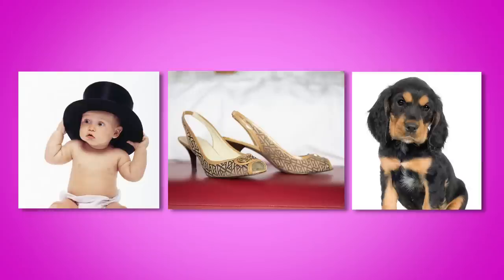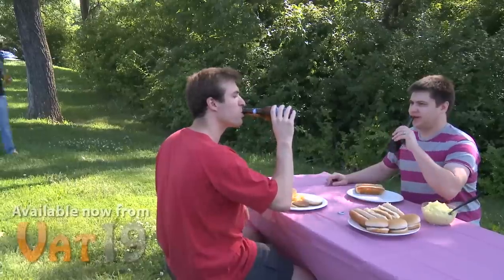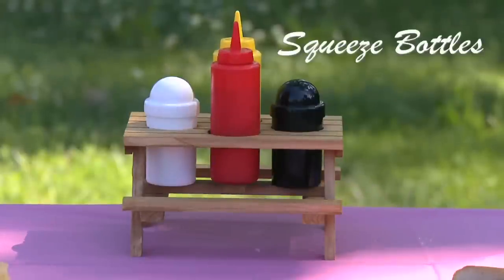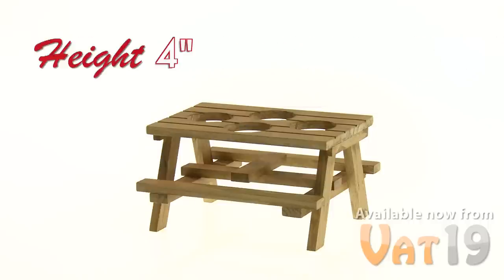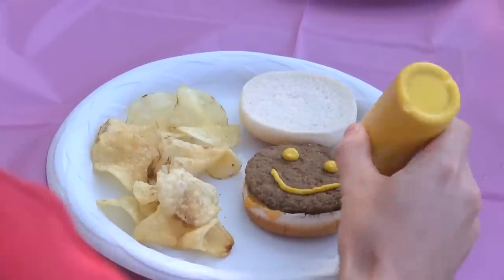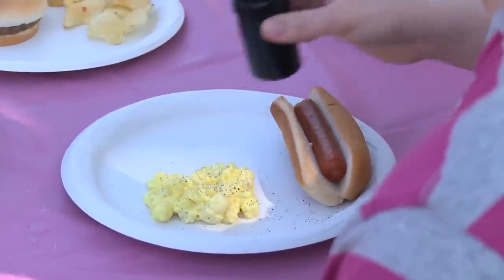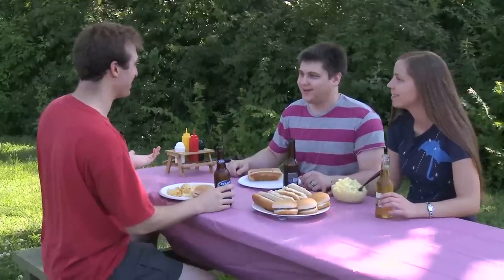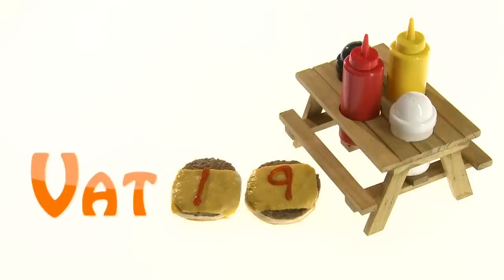Picnic Table Condiment Set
The Picnic Table Condiment Set is the perfect tabletop companion for your next BBQ or picnic. The miniature table features holders for your ketchup, mustard, salt and pepper.

This cute grilling accessory adds considerable flair to the office picnic, family reunion, or casual get-together.

To purchase the Picnic Table Condiment Set, please visit us